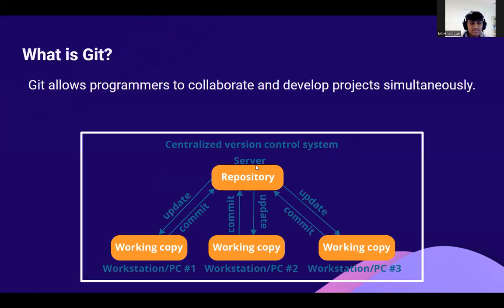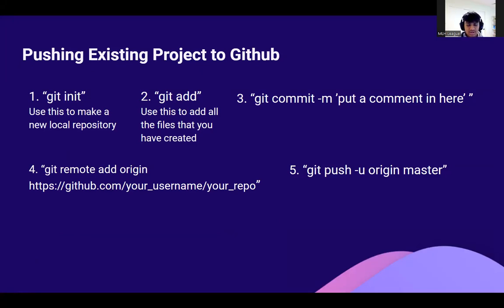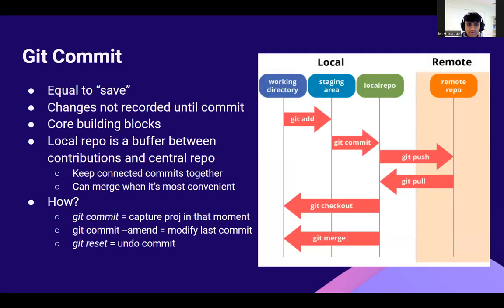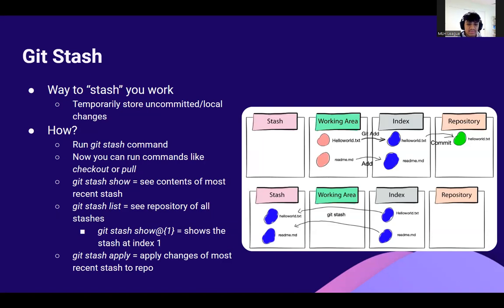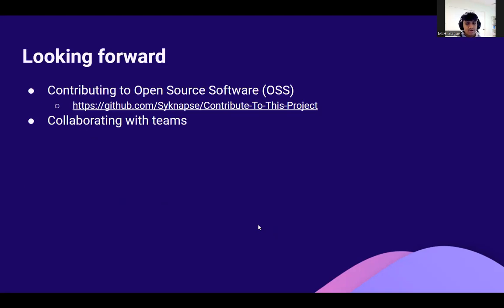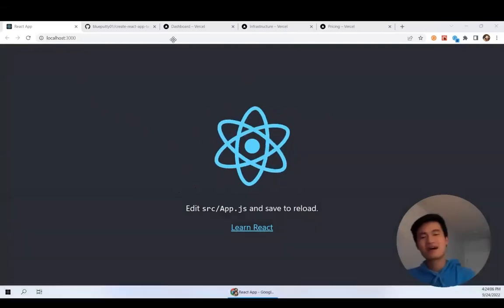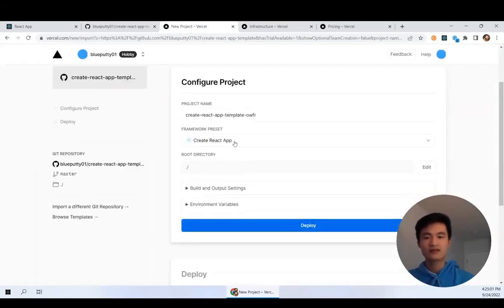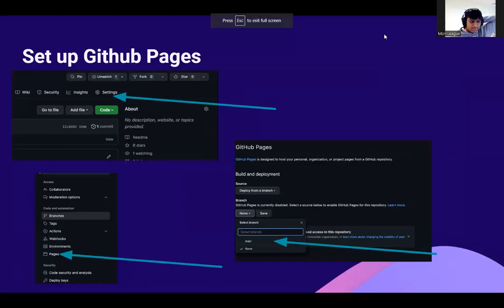WWPHacks Bootcamp Session 3